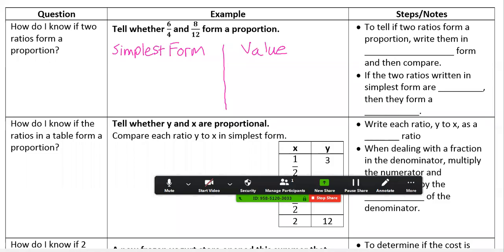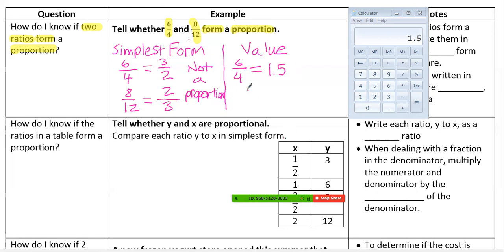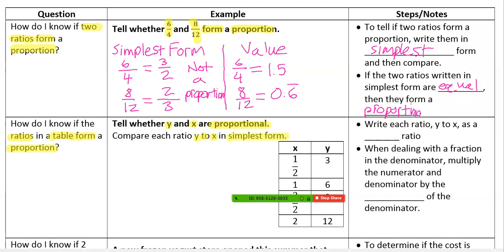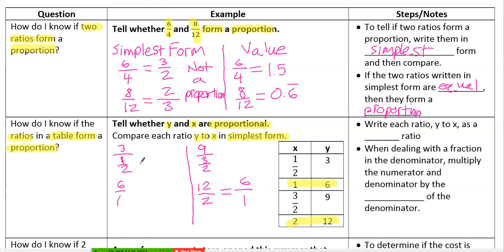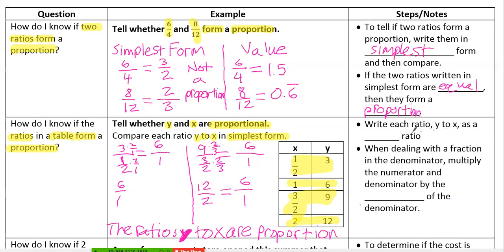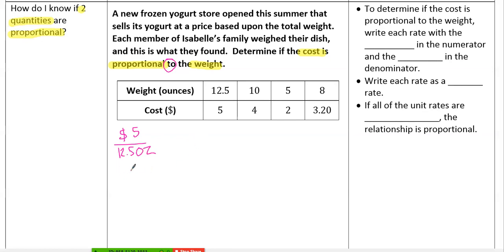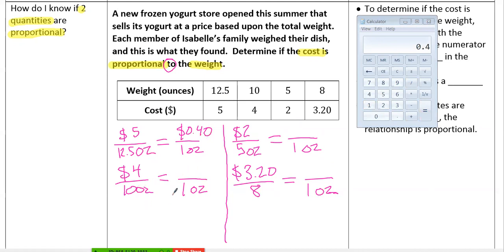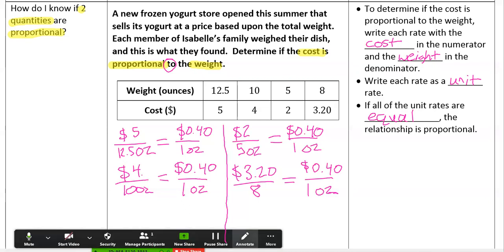Math 6 Acc. - 14.2 Proportions Part 2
You can find the notes for Math 6 Acc.